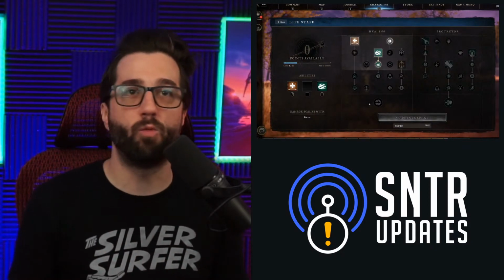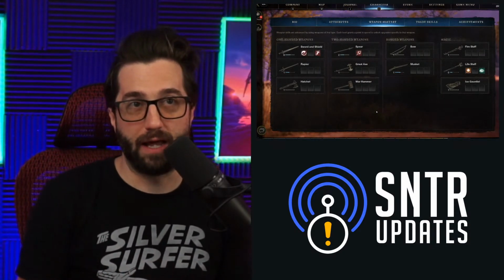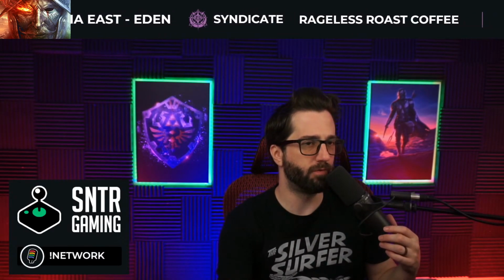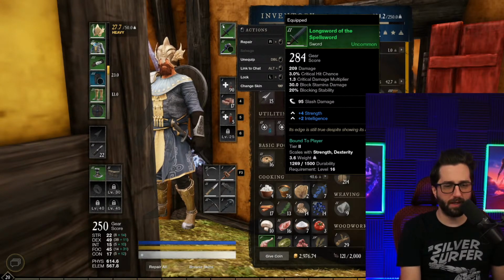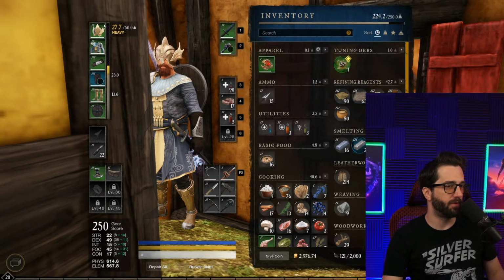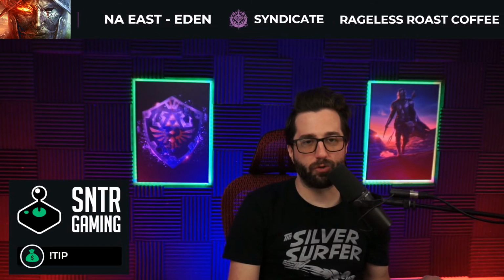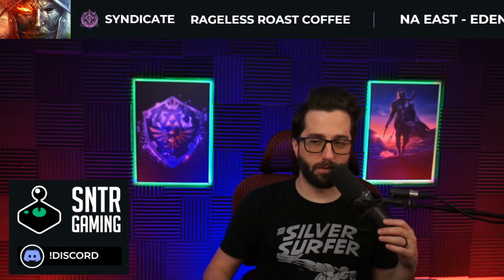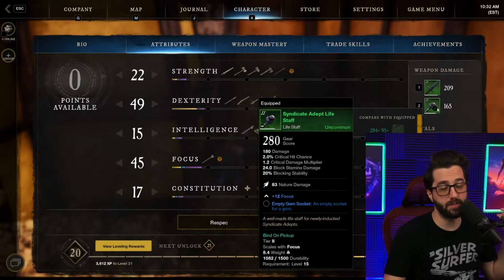New World | Classes are Weapons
New World classes are weapons and I actually think that is better for the player and the gameplay. New World weapon mastery is a better approach to player customization and investment and I will tell you why. Many are looking for a New World weapon tier list because they are so central to the gameplay and combat.

New World is an upcoming massively multiplayer online role-playing game by Amazon Games set to be released on September 28, 2021. The game was previously scheduled to release in May 2020 and subsequently August 2021, but was delayed to its current date.

SNTR Gaming is a live talk show hosted by Lono covering the hottest and newest topics in variety gaming news with unmatched interaction, live event coverage and question and answer segments. It is a live gaming podcast, weekdays @9:00 AM EST